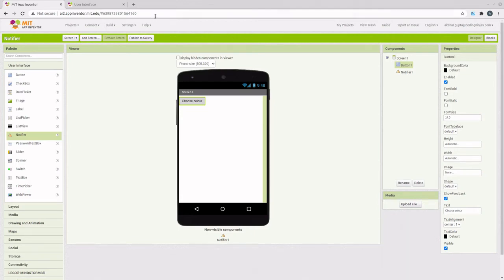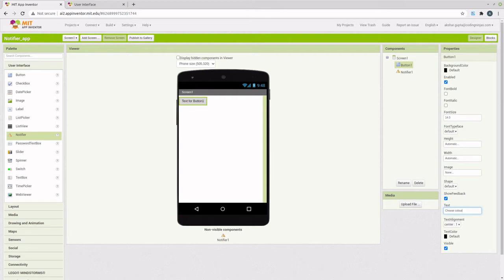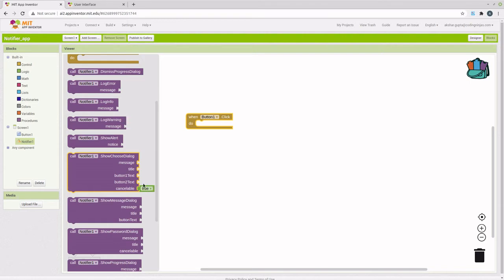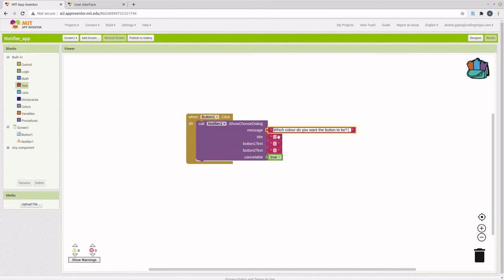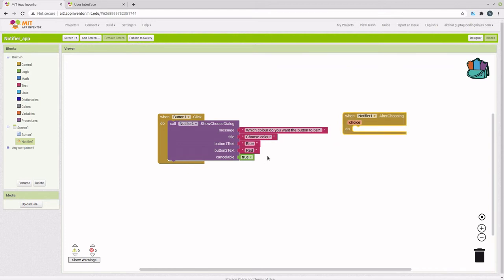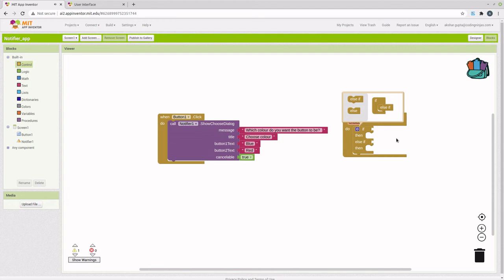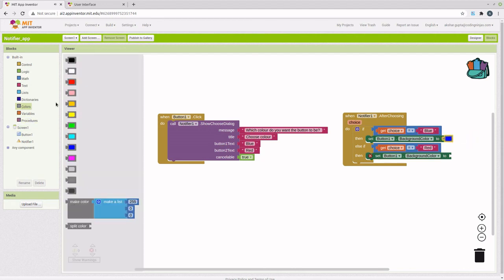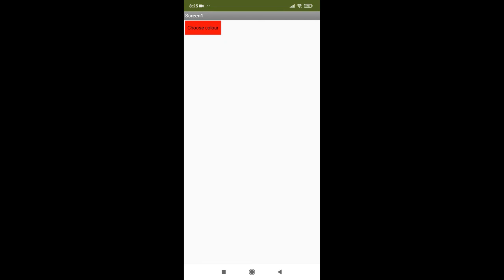Notifier component Tutorial - MIT App Inventor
In this video, we will learn about the Nor component in MIT App Inventor.